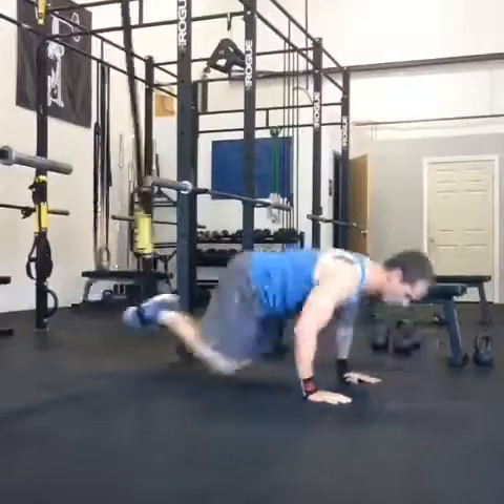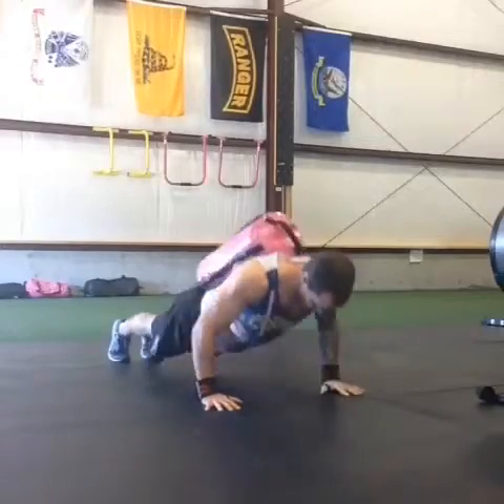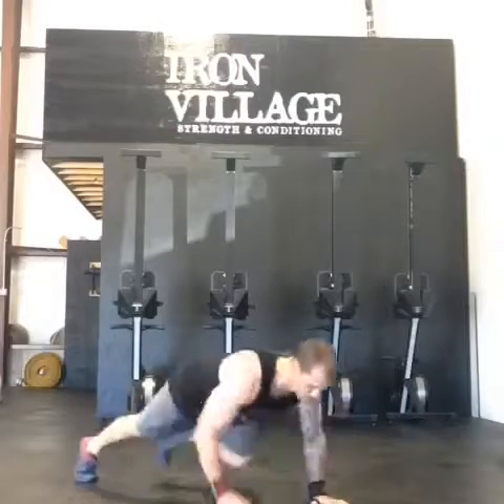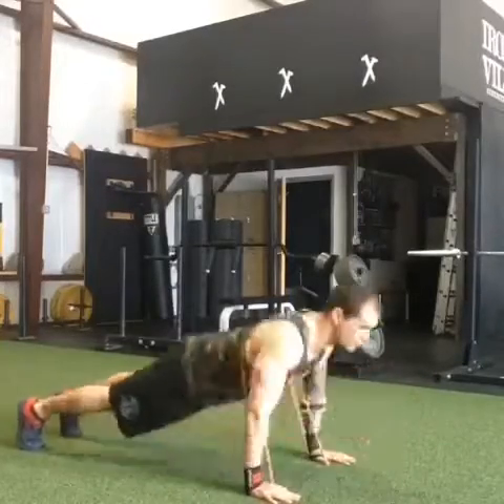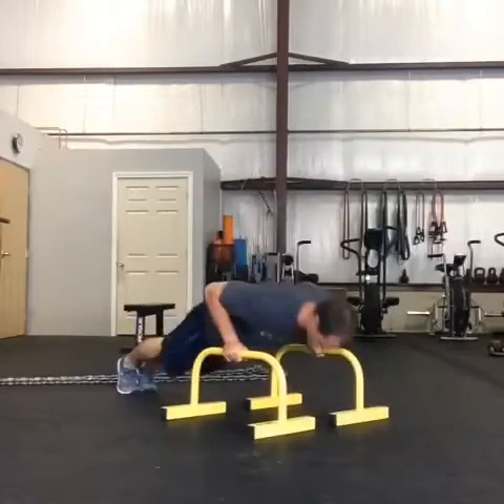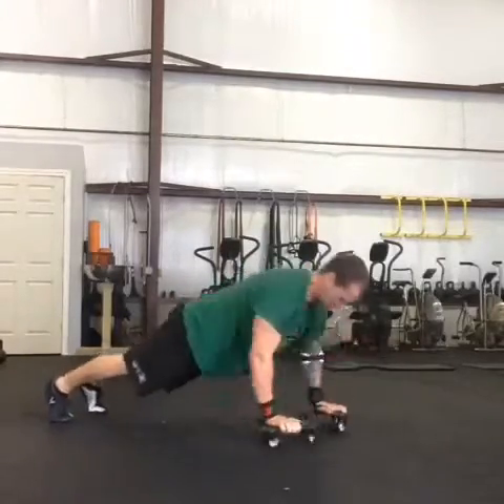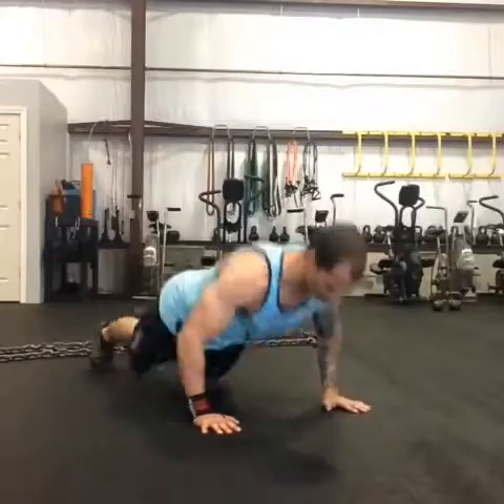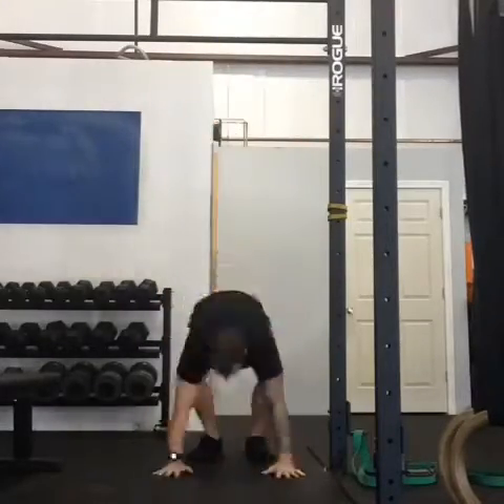22 day pushup challenge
22 pushup variations I did for 22 day pushup challenge.
Raising awareness for the 22 veterans who commit suicide every day